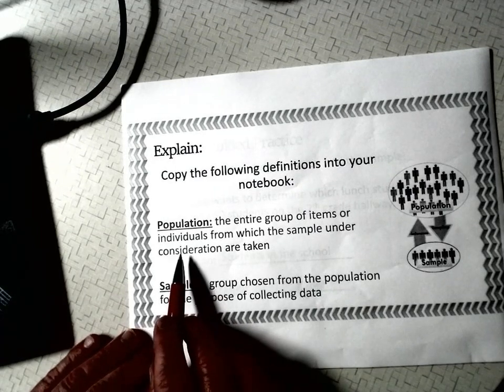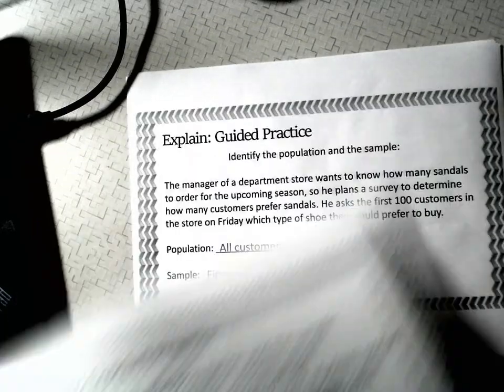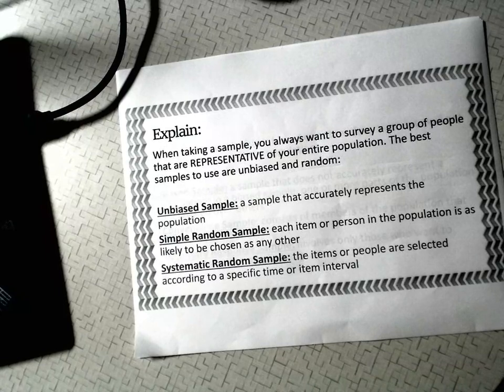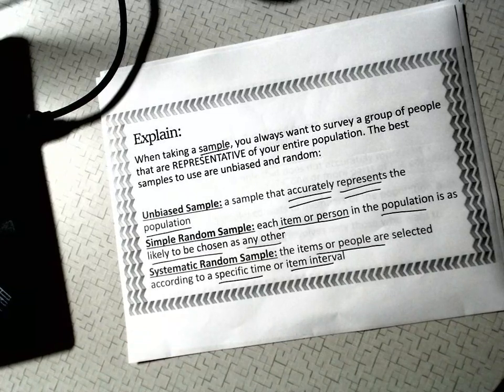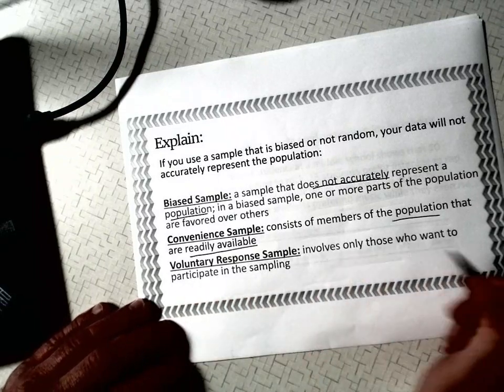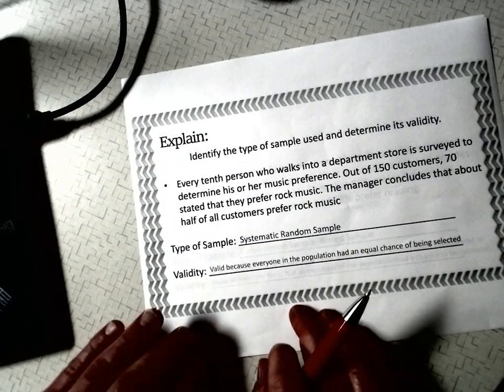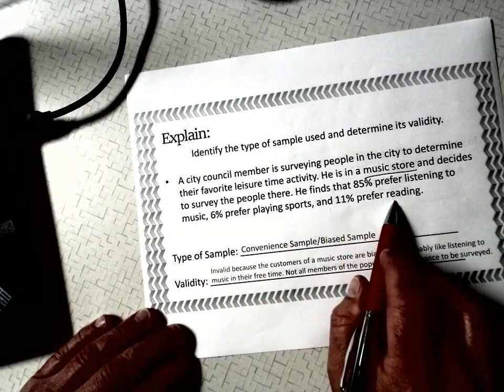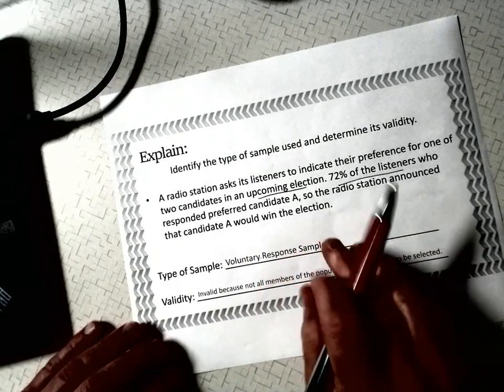Probability: Samples and Populations